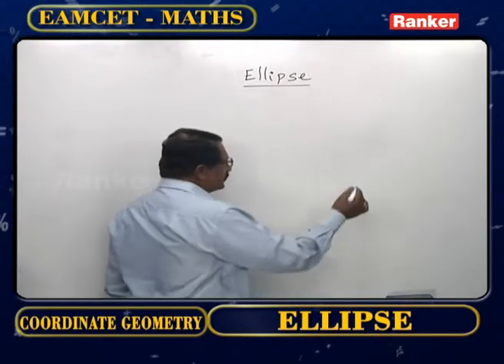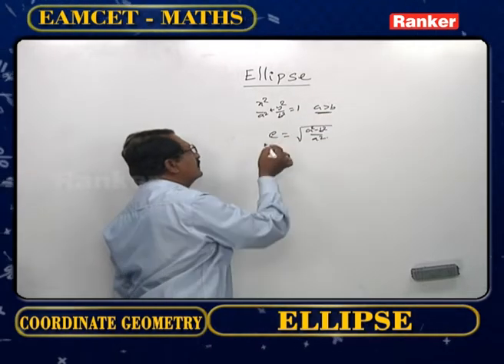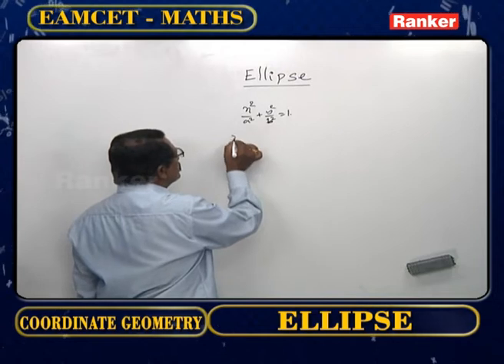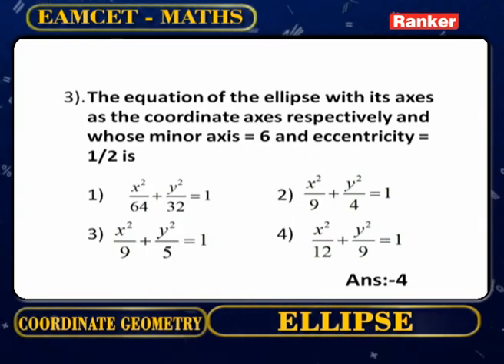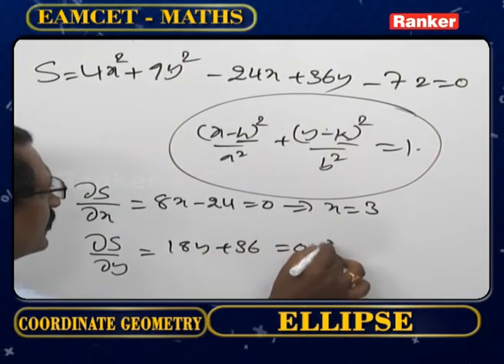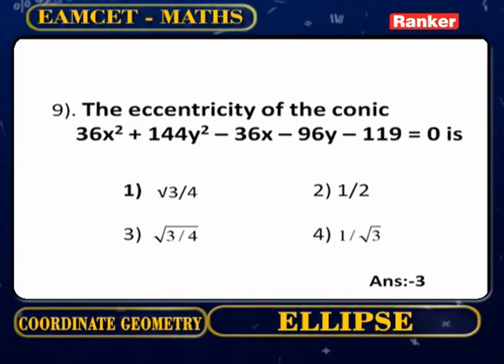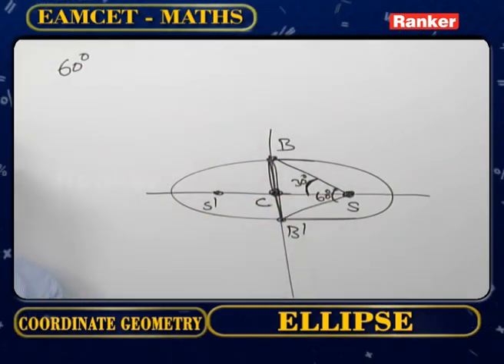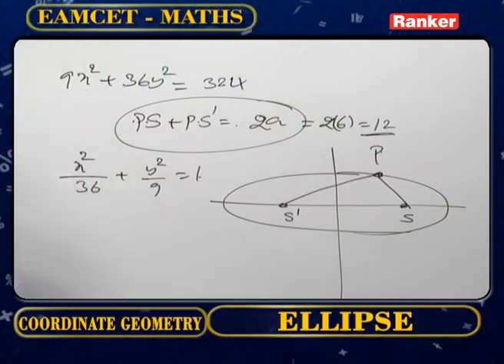ELLIPSE | COORDINATE GEOMETRY| JEE(MAIN)|EAMCET| INTERMEDIATE | PART 1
This lecture video primarily deals with Coordinate Geometry (Ellipse) Part 1

AP EAPCET # Rankers Learning # NEET # JEE # TS EAMCET # Coordinate Geometry # Ellipse # EAMCET Mathematics